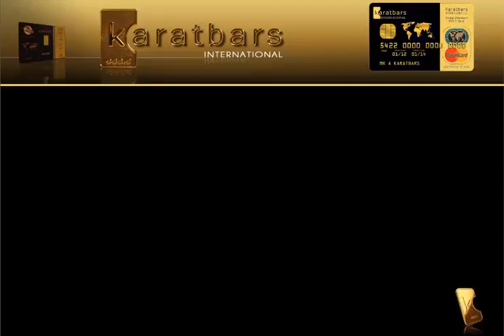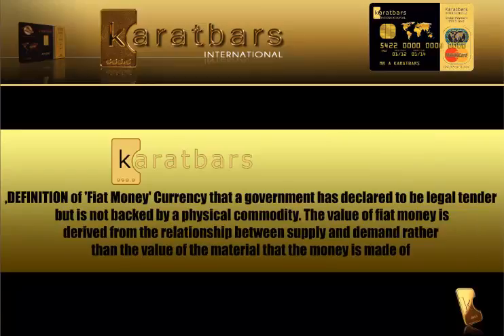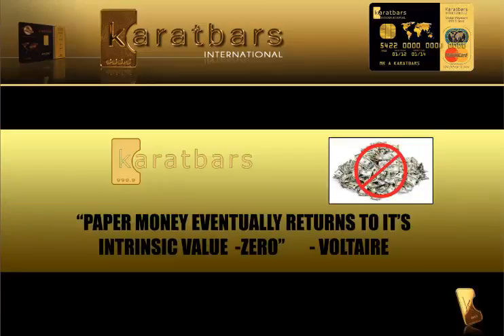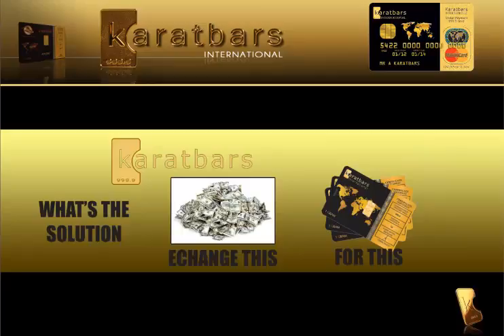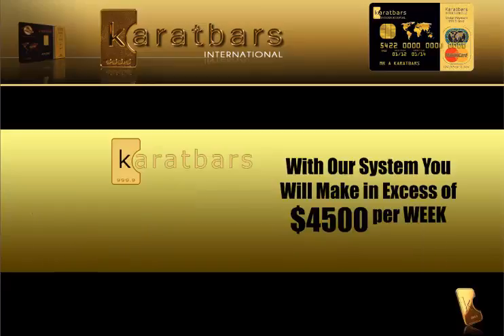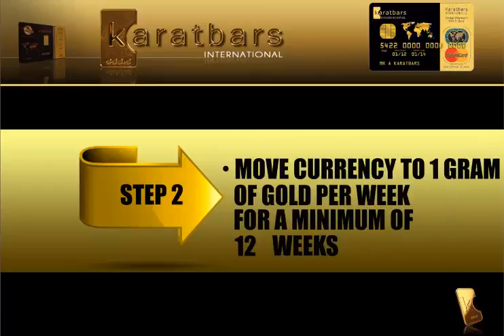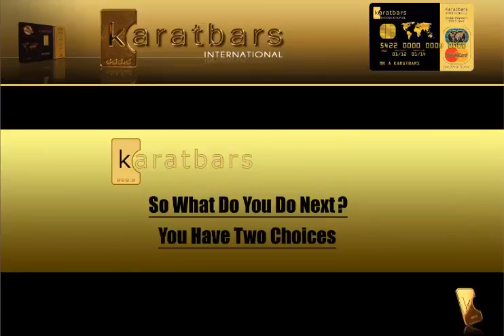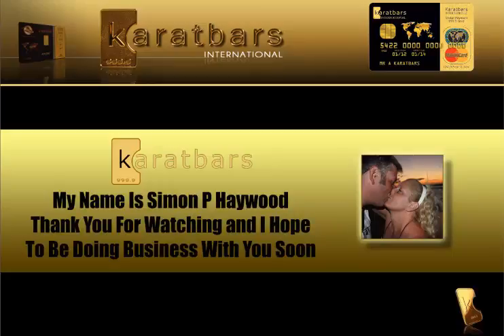Karatbars International Gold Exchange Introduction to Making an Online Income